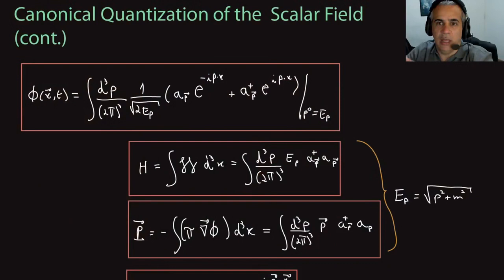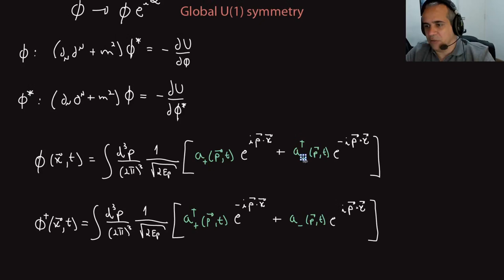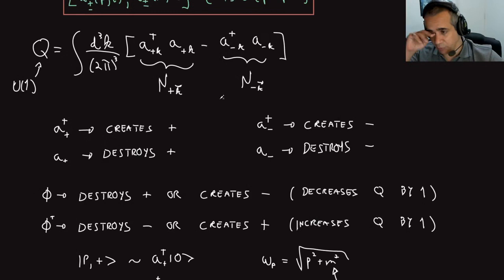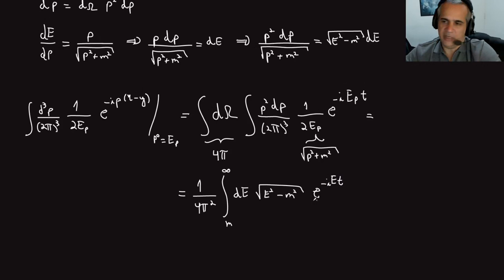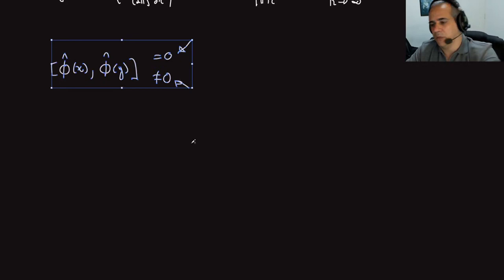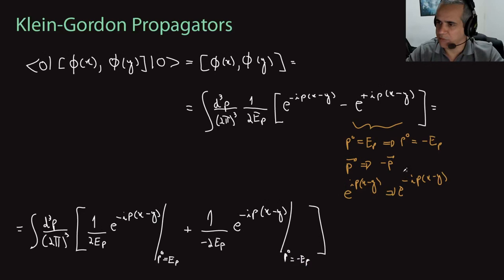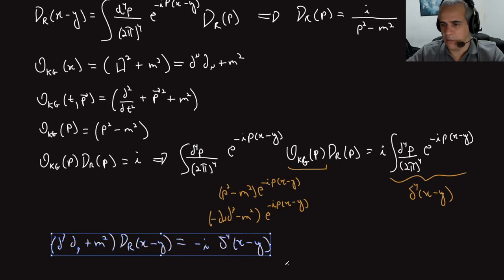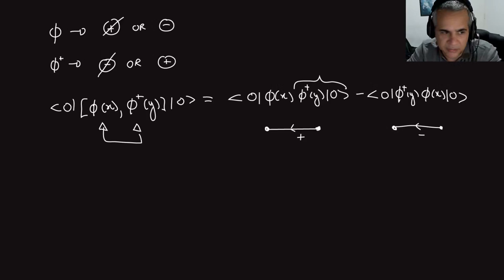Quantum Field Theory I - Lecture 9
Lecture 9: Propagators of the Free Scalar Field